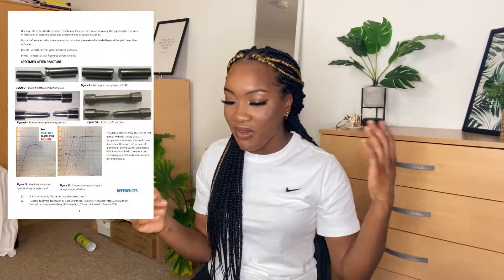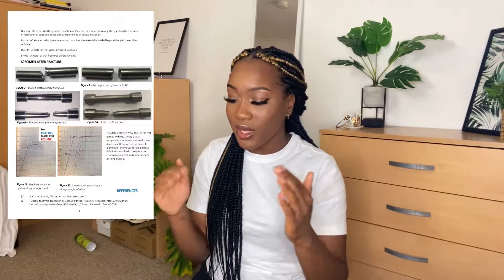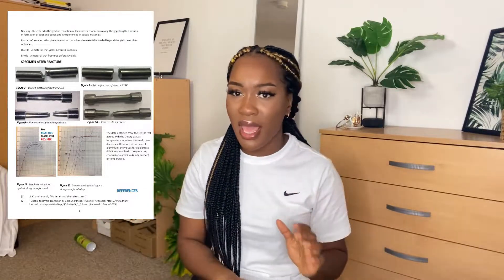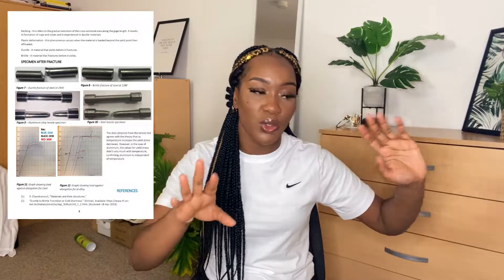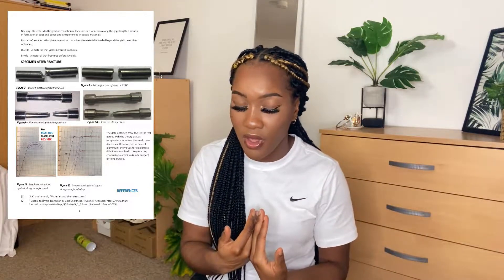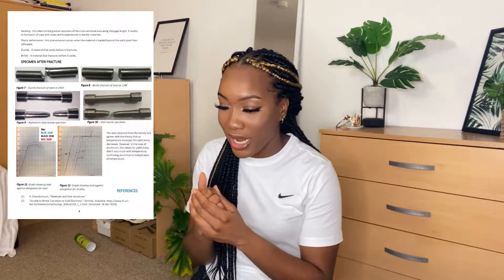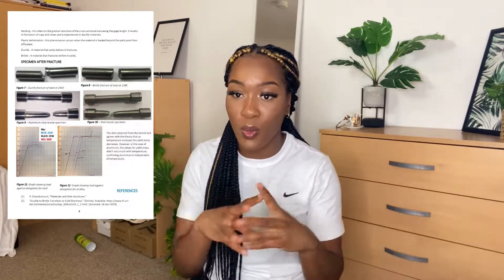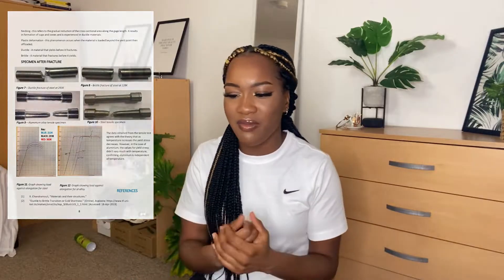TYPES OF ENGINEERING ASSIGNMENTS AND ESSAYS YOU'LL DO | Uni of Southampton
Hey guyss, sorry for the lack of uploads, however I am back with a new video, all about the types of assignment you will do as an Engineering student or major! I hope you enjoy it, I tried to include as many examples as possible.

Also I've changed my Instagram account to - Virtue.chi :)))